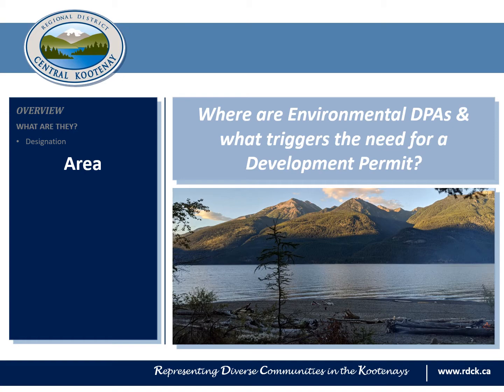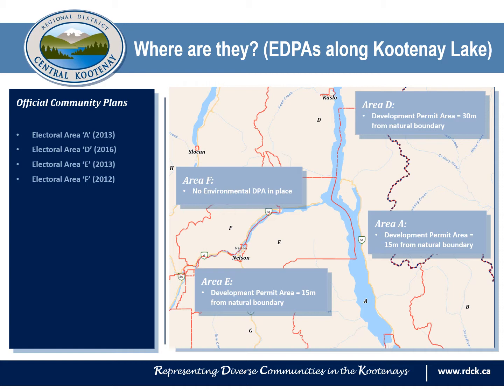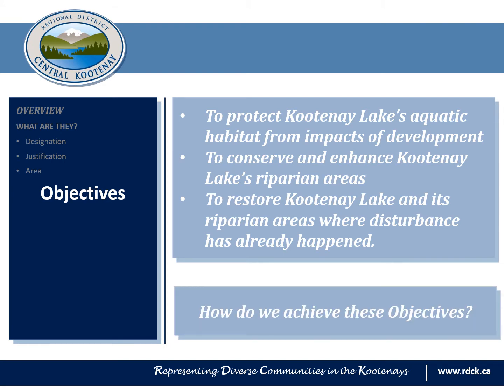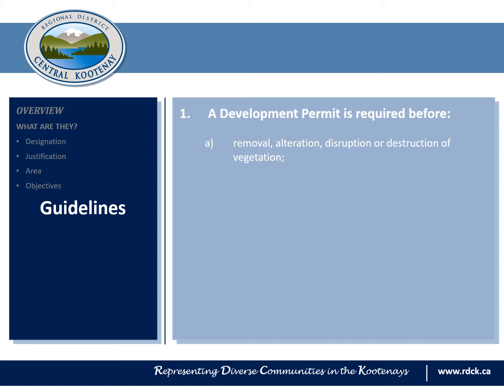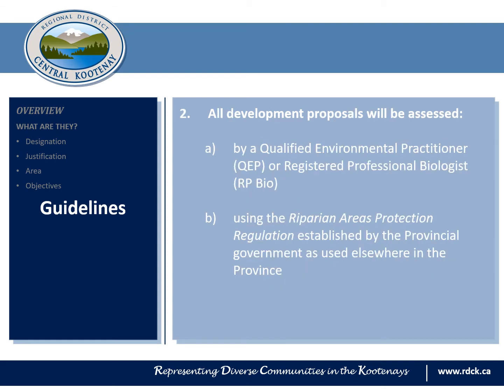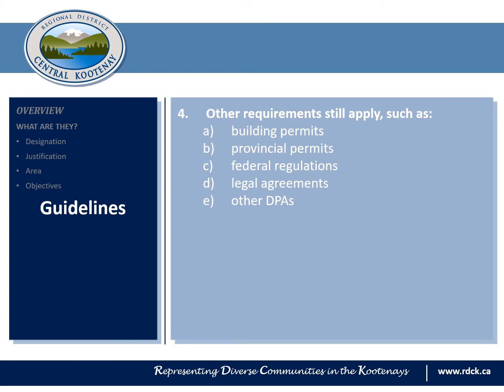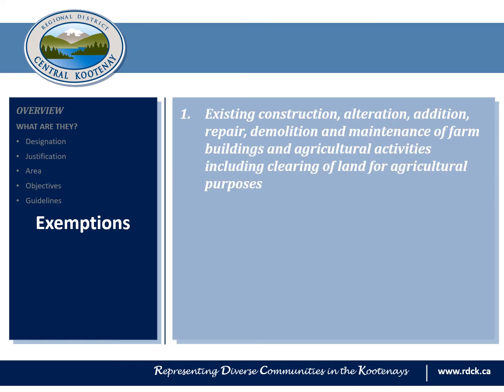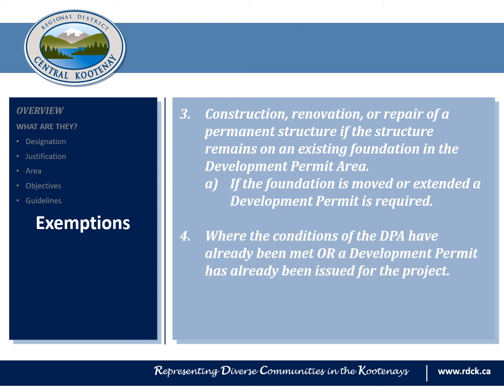RDCK Kootenay Lake Development Permit Areas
This video presentation provides information on the Environmental Development Permit Areas around Kootenay Lake in the RDCK.

To visit the RDCK Kootenay Lake Development Permit Area Review Project Webpage, follow the